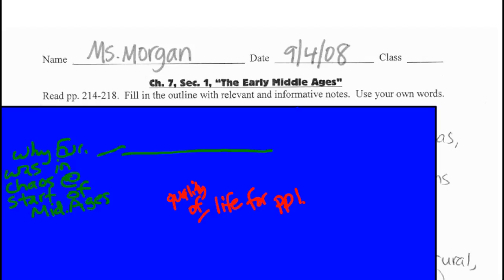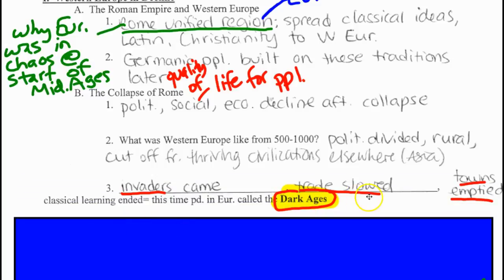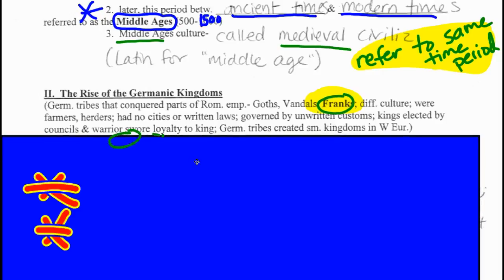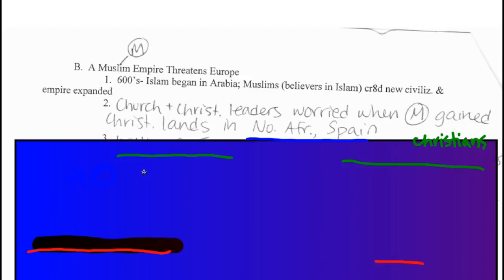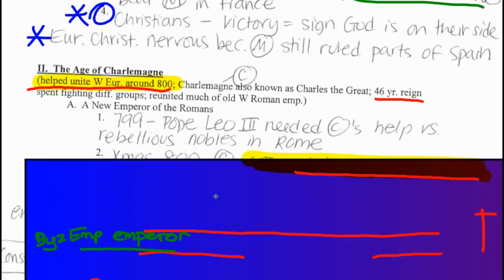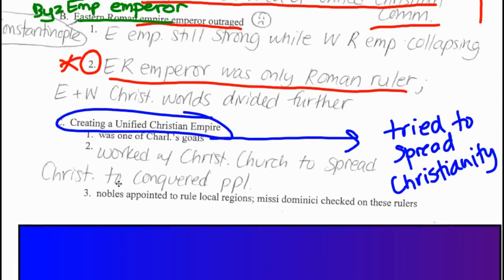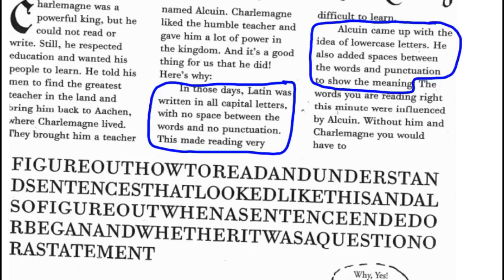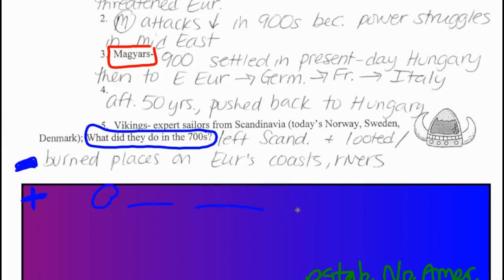Ch.7 Sec. 1 notes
Watch this video to add to and fix your Ch.7, Sec. 1 notes.